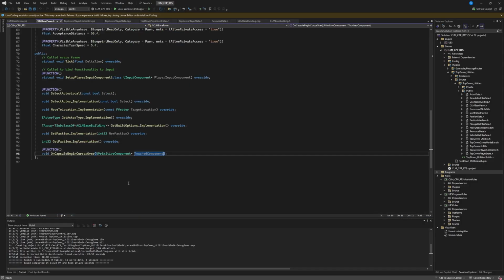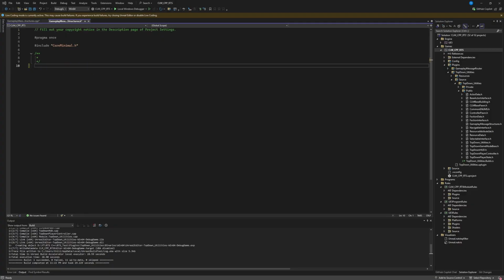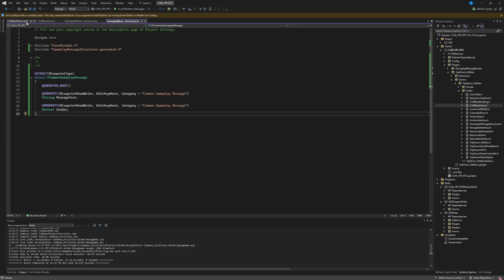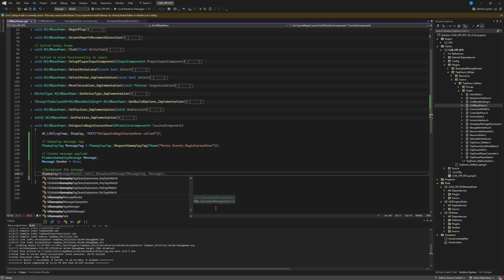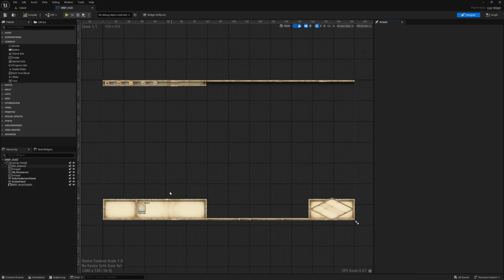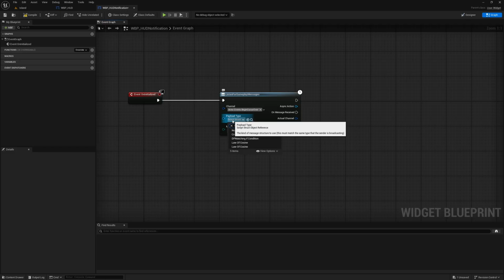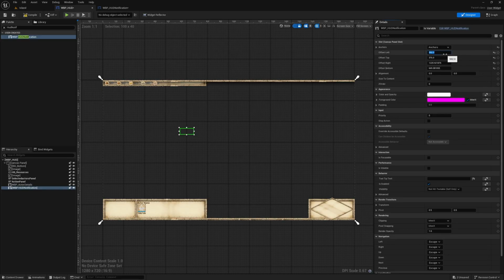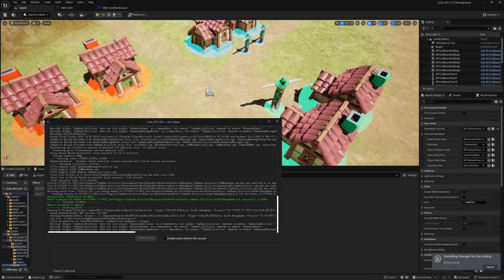Unreal Engine 5 RTS with C++ - Part 35 - On Begin Cursor Over Gameplay Messages with C++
This is the 35th part of the tutorial series, where we are going to implement a Real Time Strategy game using Unreal Engine and C++. Today we are going to implement gameplay messages to BeginCursorOver and EndCursorOver events of the characters that HUD can listen to. Later on these events generated by message will be used to show and hide overhead healthbars of the characters.